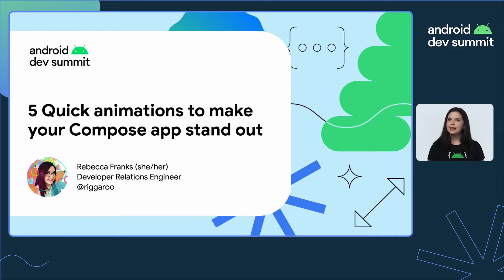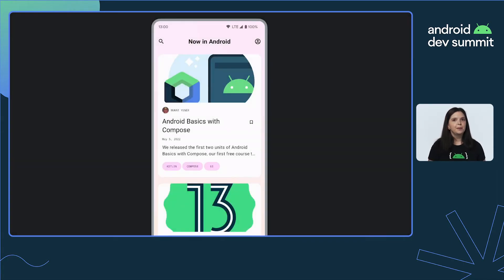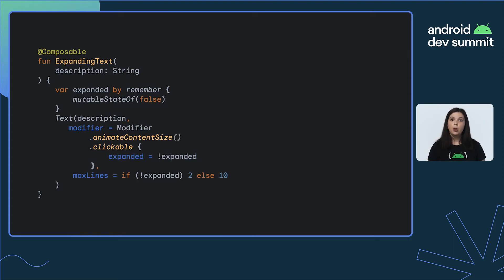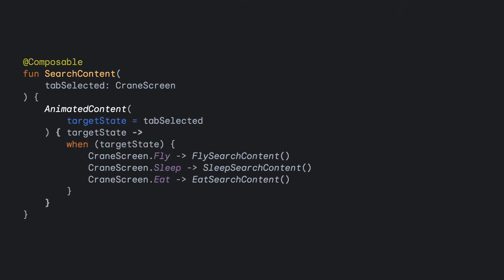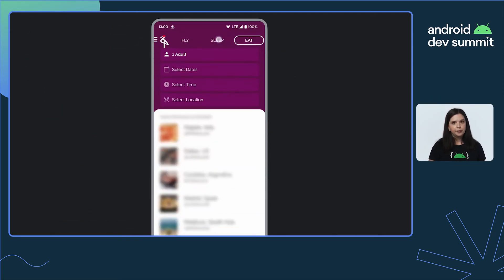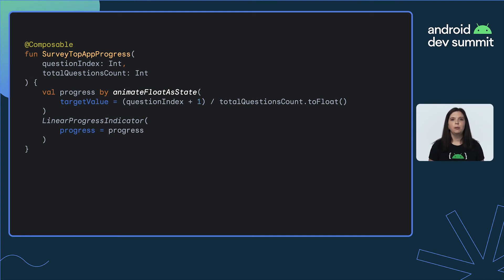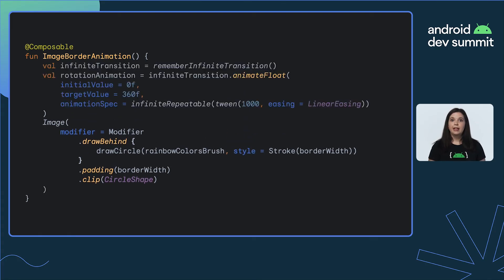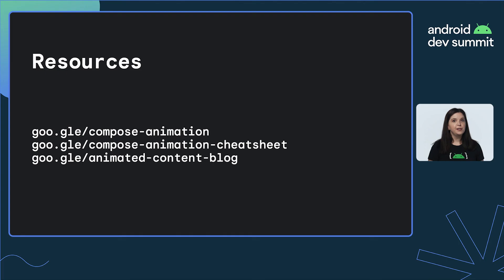5 quick animations to make your Compose app stand out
Want to add some movement to your Jetpack Compose app, but don’t have the time to learn everything there is to know about Animations? Here are 5 quick animations to make your app come to life in just a few minutes!

Speaker: Rebecca Franks

Chapters:
0:00 - Intro
0:27 - AnimatedVisibility
1:18 - Modifier.animateContentSize()
2:26 - AnimatedContent
4:09 - animateFloatAsState
5:24 - rememberInfiniteTransition() with Custom DrawScope drawing